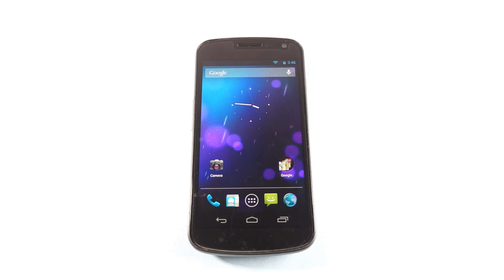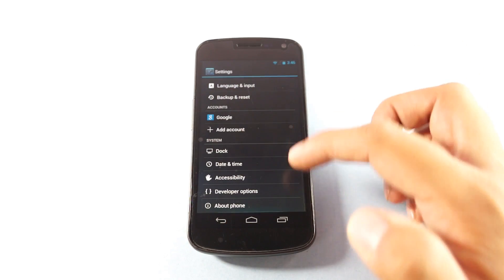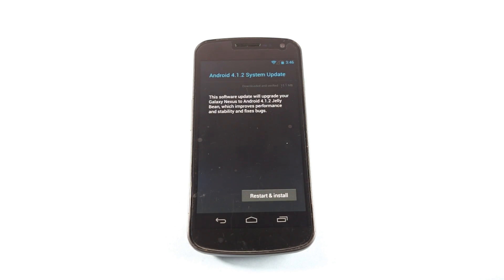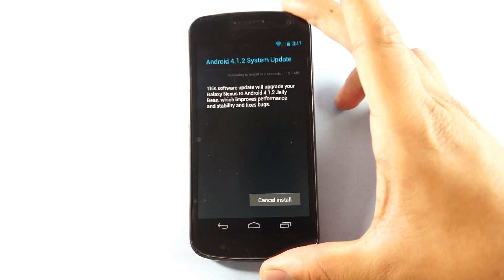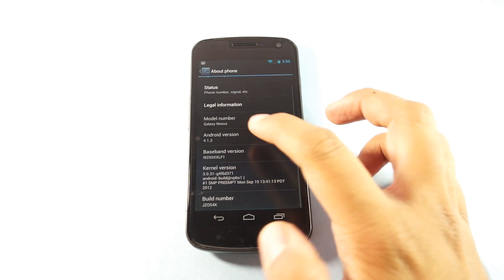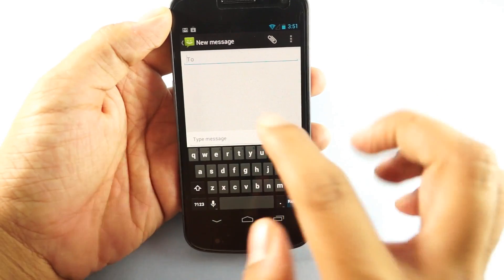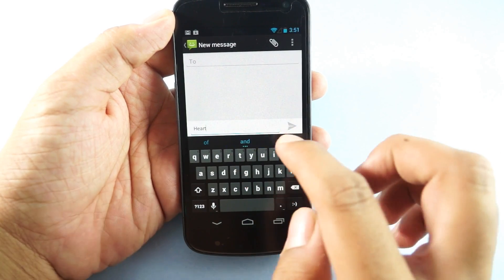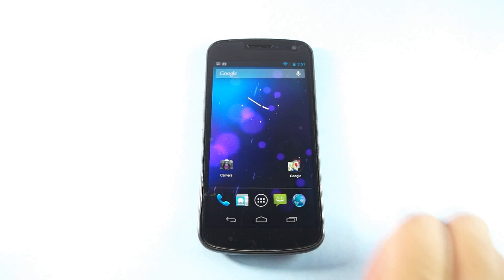Install Jelly Bean 4.1.2 Official OS on Galaxy Nexus OTA - Installation Procedure - PhoneRadar